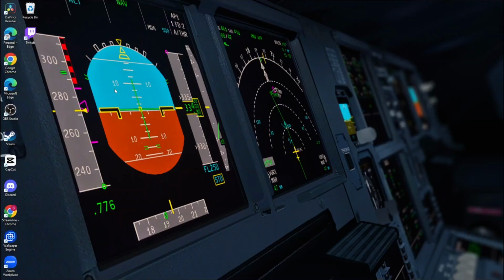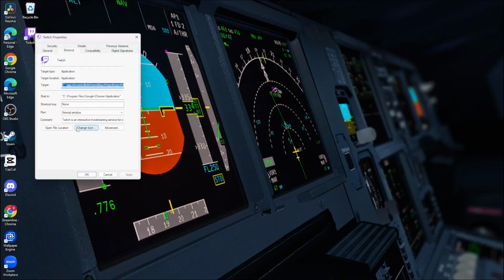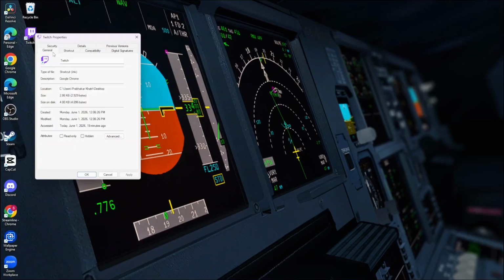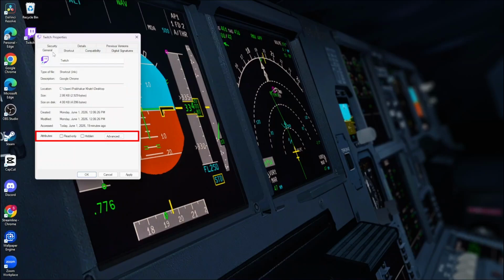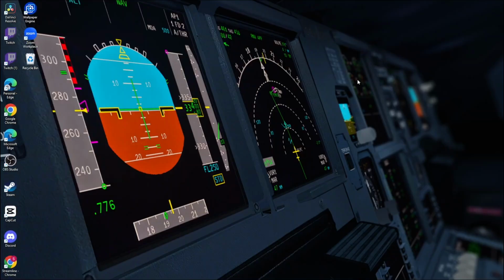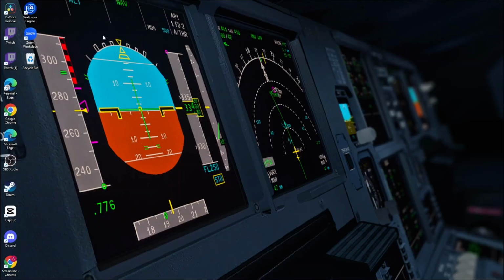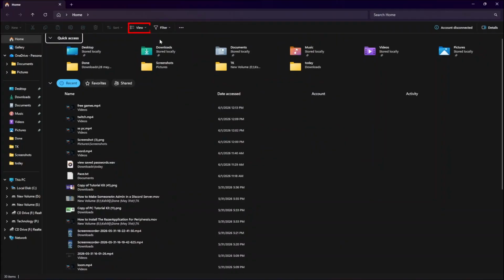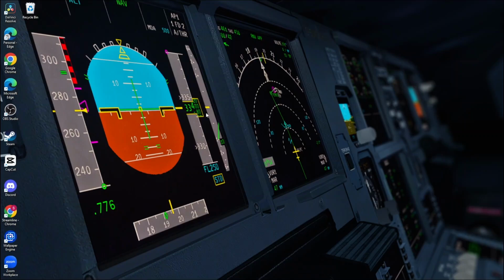How to Hide Desktop Items Without Deleting Them on Windows?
Welcome to our step-by-step guide on "How To Hide Desktop Items Without Deleting Them On Windows"! If you want a cleaner desktop, hide icons temporarily, or keep files out of sight without removing them, this video is for you. We'll show you how to hide desktop items without deleting them on Windows using built-in desktop view and personalization settings. Whether you're using Windows 10 or Windows 11, these steps will help you organize your desktop easily.

In this video, we will show:
How to hide desktop icons temporarily
How to show or hide desktop shortcuts on Windows
How to use desktop view settings in Windows
How to keep your desktop clean and organized